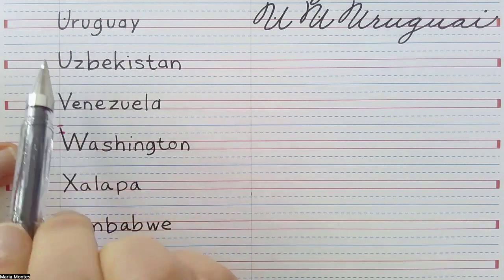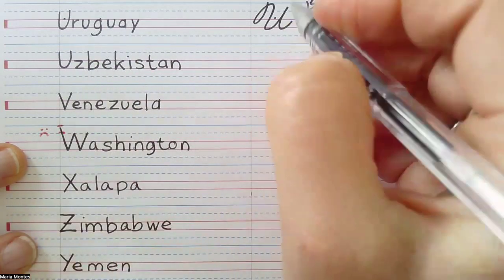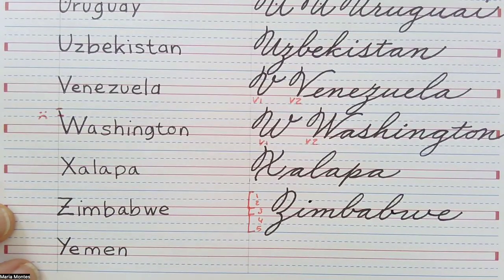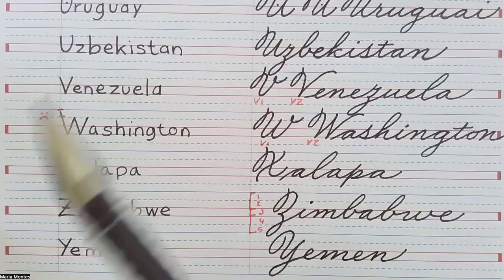Print vs. Cursive Handwriting | Capital U - Z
This is the fifth video of a new series called “Improve Your Cursive Handwriting (Level 1)” which belongs to my new online pre-recorded course with the same name!

This beginner course is a great foundation for anyone wanting to feel more confident with their cursive handwriting. All ages welcome!

I this video, I write the following words starting with capital U, V, W, X, Y and Z and comparing them with their print handwriting companions.

Uruguay
Uzbekistan
Venezuela
Washington
Xalapa
Zimbabwe
Yemen

FREE BLANK GUIDELINES

Follow this link to download a PDF file with a visual list of materials I recommend in my calligraphy courses, as well as a set of blank calligraphy guidelines.

Once you sign up for my email newsletters, you'll receive an automatic email with the link to download my free PDF file. Check your spam/junk folder if you don't see the automatic response from Substack in your inbox:

1) Liking this free tutorial

ABOUT MARIA MONTES

I am an independent lettering designer and illustrator specialising in branding assets and calligraphy education.

My creative practice is set by the principals of never stop learning, sharing knowledge and create emotion through my work.

In 2011 I studied a Postgraduate Course in Advanced Typography in Barcelona, and in 2012 a Typeface Design Condensed Program at Cooper Union in New York City. In 2018 I published my first chromatic font family called Green Fairy, and in 2025 I published my second display font called Kanat Latin.

Nowadays, I split my time between Melbourne and Barcelona working in partnership with brand design agencies, helping them craft and develop their identity systems with emotionally charged visual elements including display type, logo design, monograms, brand marks, lettering, illustration, patterning, packaging and digital assets.